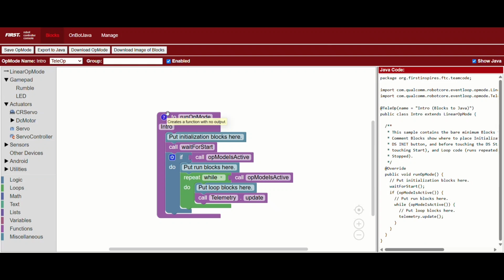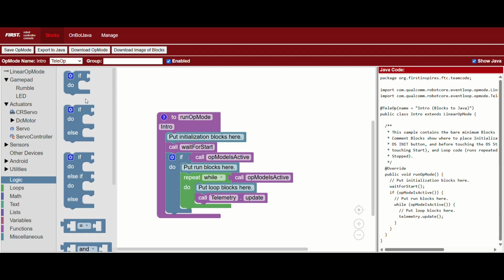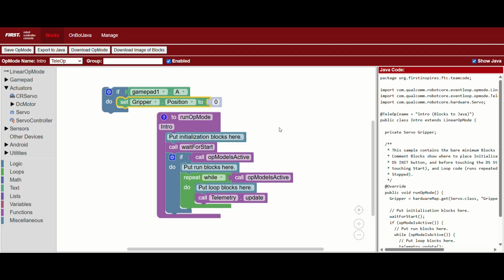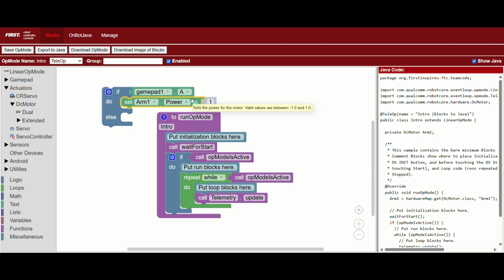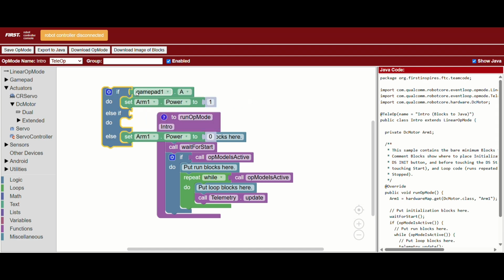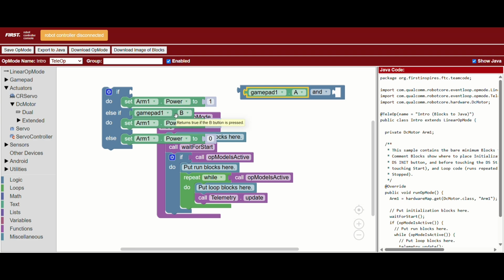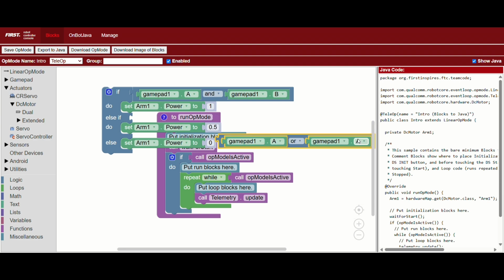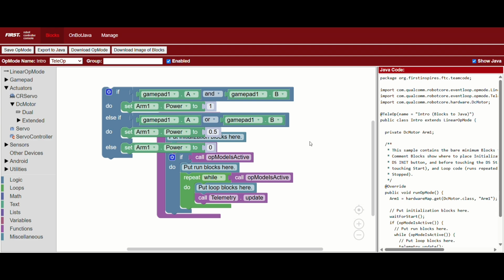Intro to Logic